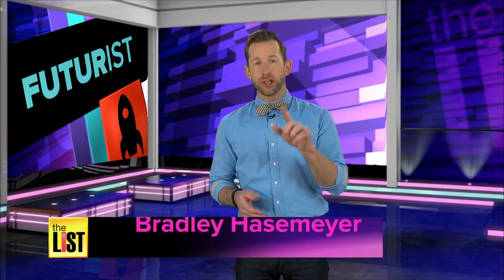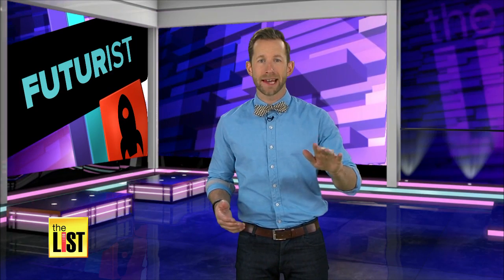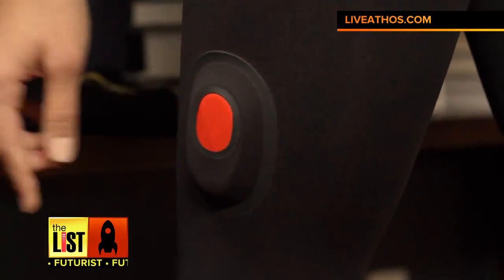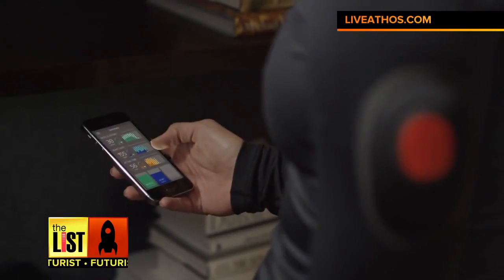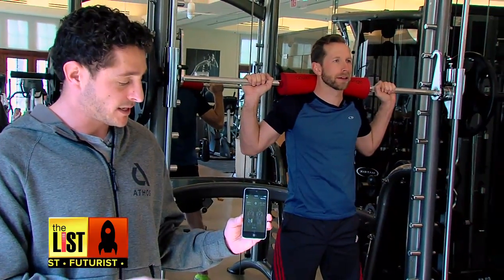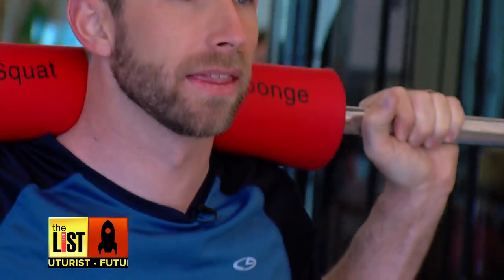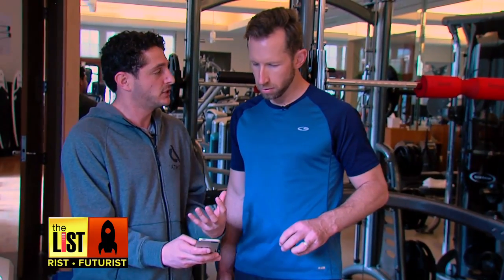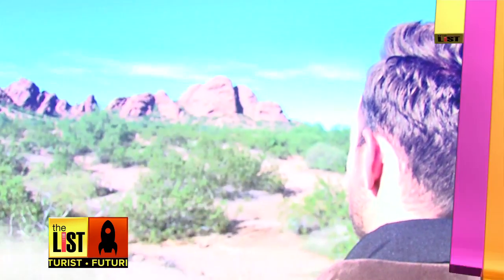Athos Wearable Tech for Your Workout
The List's Bradley Hasemeyer went to the Fairmont Scottsdale Princess Resort and spoke with Jake Waxenberg of Athos, a company who’s made a piece of wearable technology that gives you better feedback during your workout… Maybe even better than your personal trainer could.